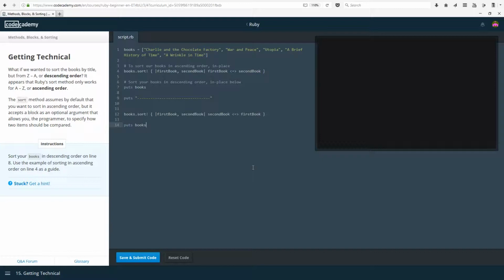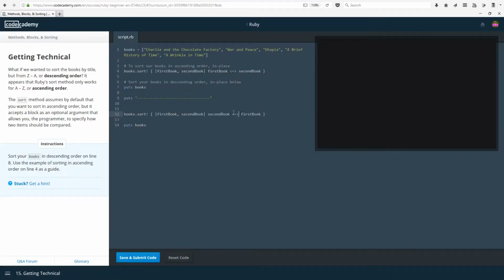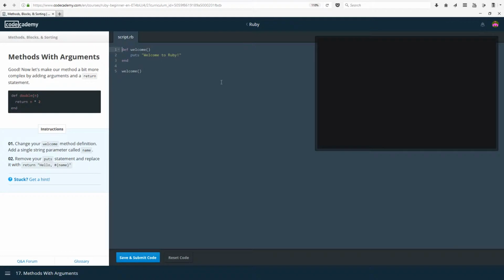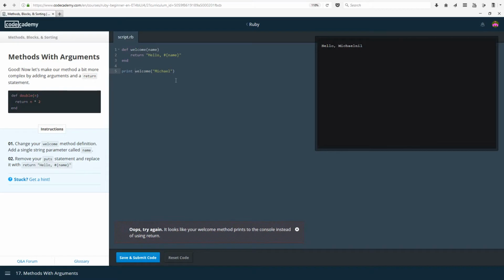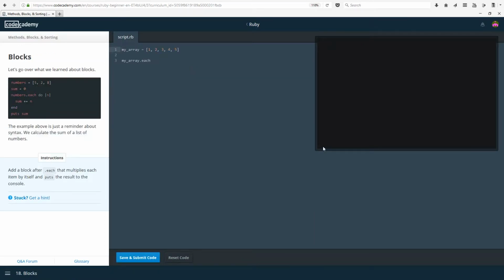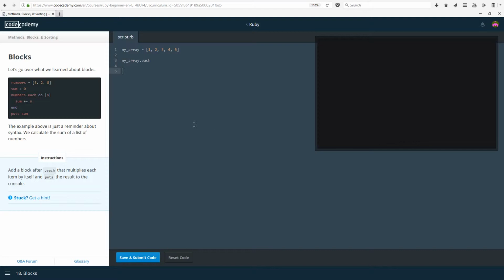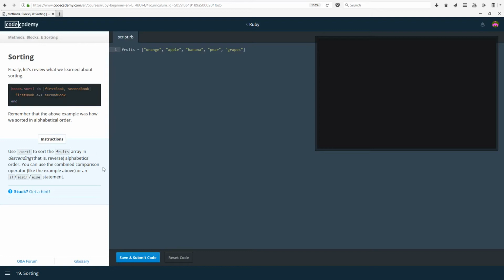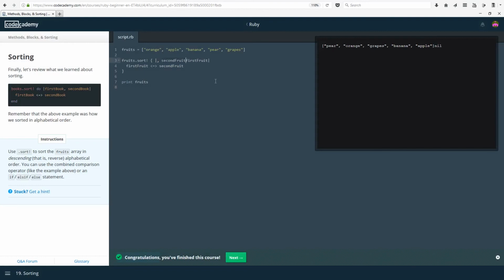Ruby - lesson #25: Methods, Blocks and Sorting Recap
In this lesson we're just going to go over what we have learnt in this section of Ruby programming about methods. blocks and sorting.